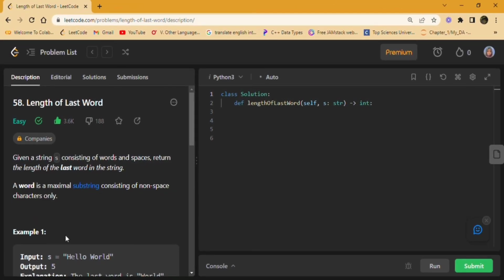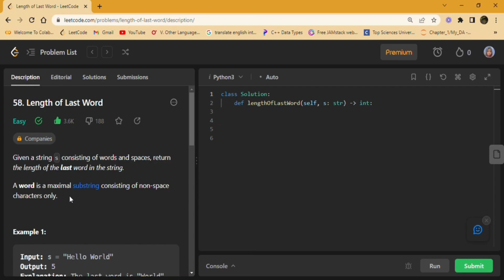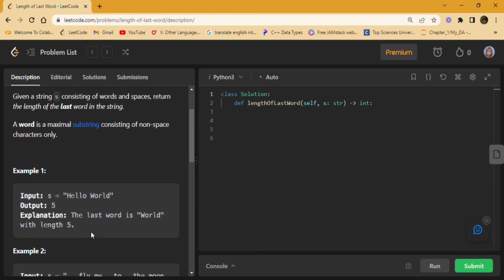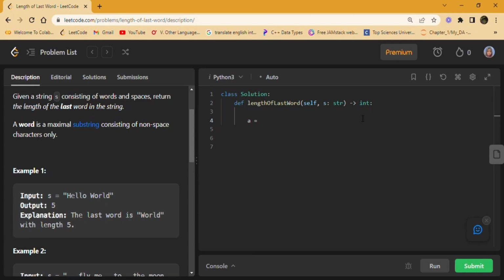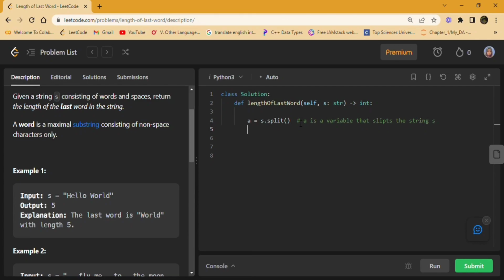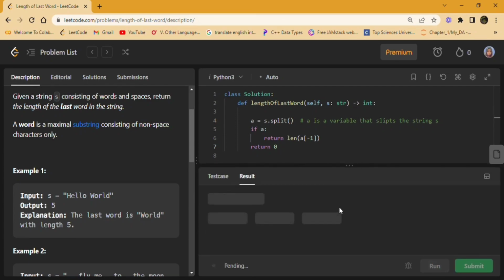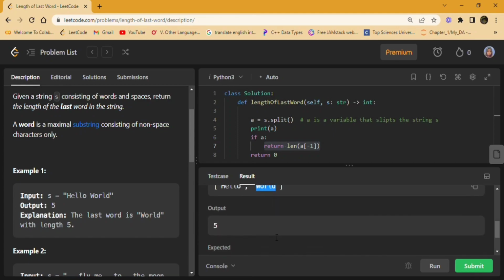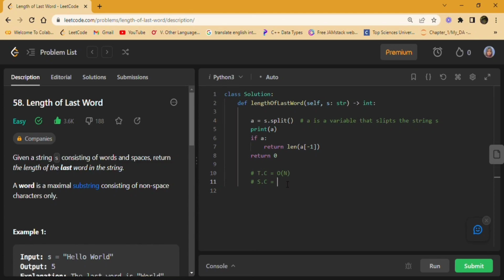Leetcode Problem | Length of Last Word 🐍👩‍💻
Conquer the Length of Last Word algorithm on LeetCode with this step-by-step tutorial. Perfect for all skill levels, we've covered the concept, walked through a problem, and provided coding solutions in Python.🐍

 Let's master Length of Last Word! 💪💻